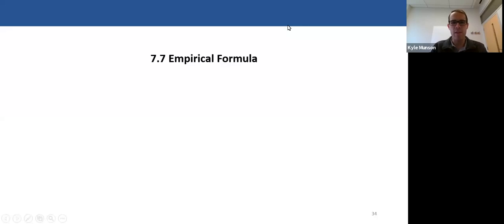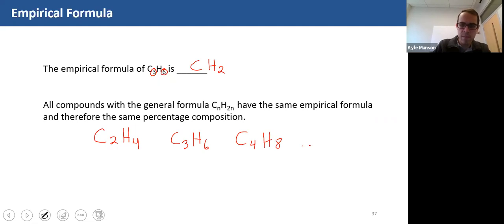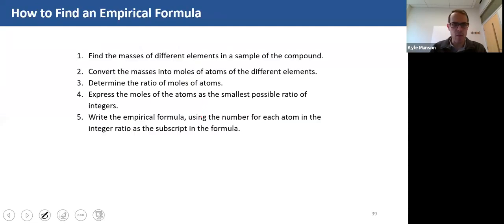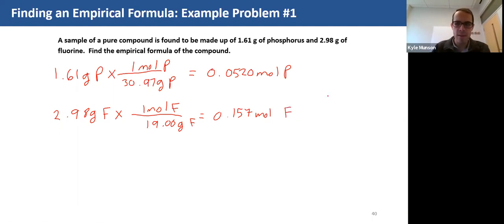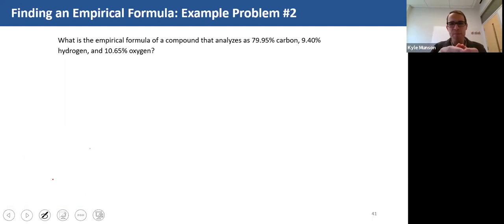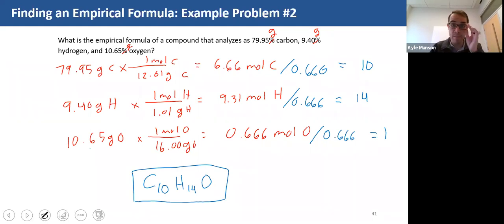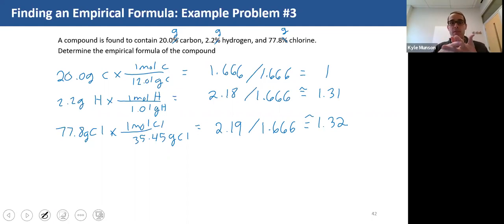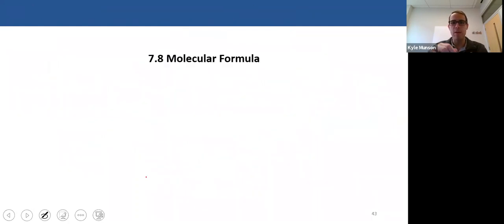Chapter 7.7: Empirical Formula